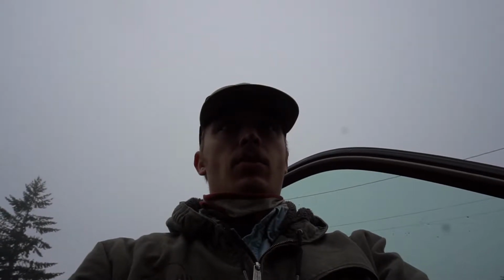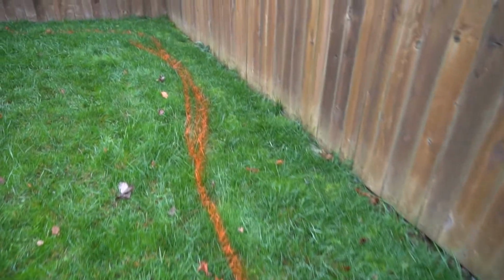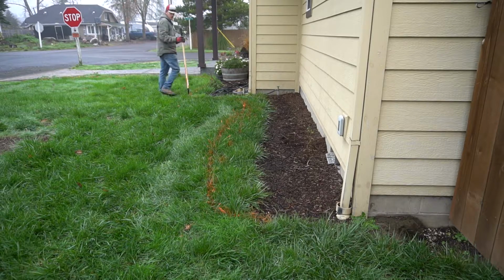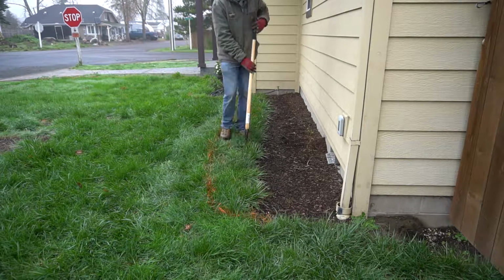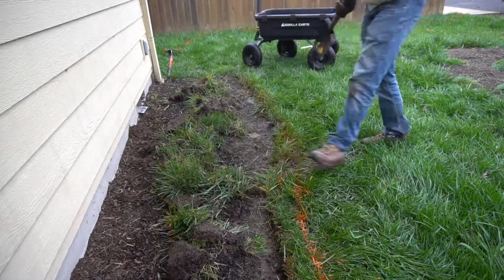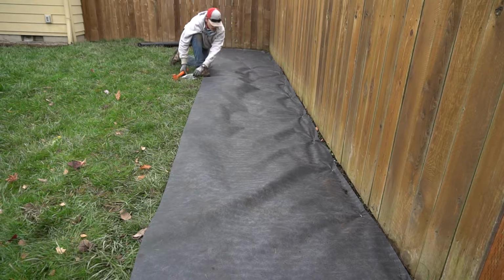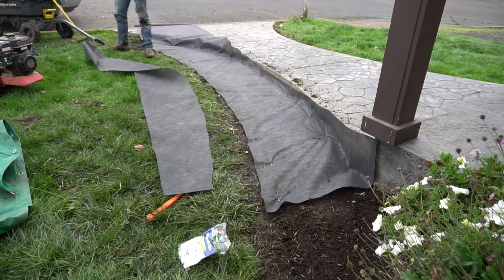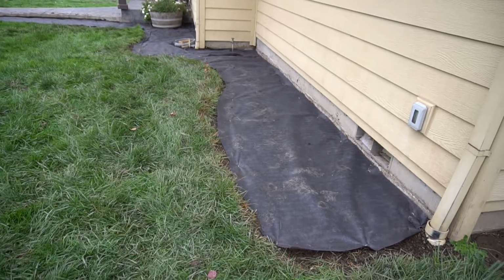How To Prepare New Flower Beds in an Existing Yard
In this video I show how to cut in new flower beds into an existing lawn, as well as install weed barrier and river rock. Ensure to take proper measurements of the flower beds prior to purchasing materials. The total time for this project was 10 hours.

Materials:
- River rock
- Contractor grade landscaping fabric
- Fabric pins

Tools:
- Half moon edger
- Steel edging shovel
- Flat head shovel
- Poly shovel
- Rake
- Hammer
- Gorilla Cart
- Tiller (optional)
- Tarps (canvas from harbor freight)
- Blower
- Knife to cut fabric

Jones Landscape & Tractor, LLC
LCB# 9985